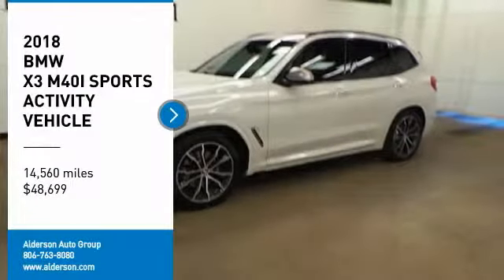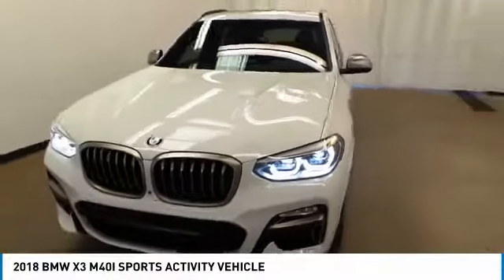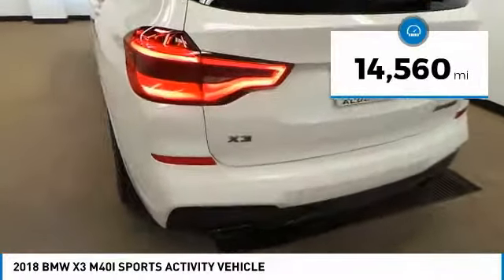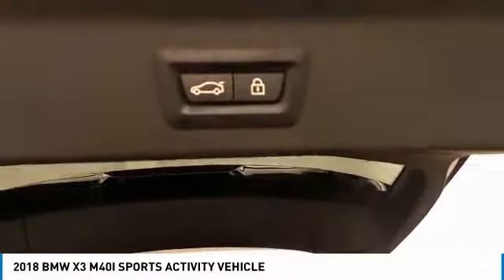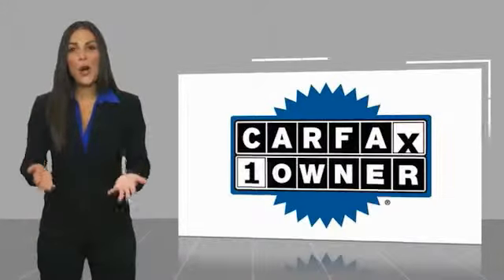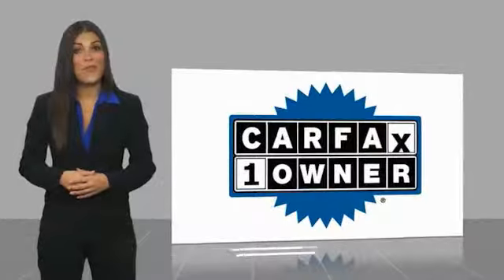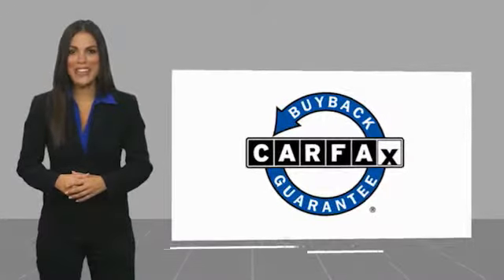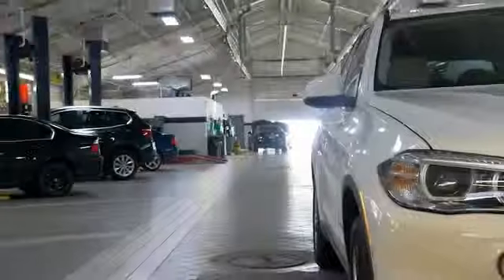2018 BMW X3 Lubbock Texas 12189A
2018 BMW X3 M40I SPORTS ACTIVITY VEHICLE

1210 19th St.

Local Trade, 12.3 Dynamic Digital Instrument Cluster, Active Park Distance Control, Advanced Real-Time Traffic Information, Executive Package, Gesture Control, Head-Up Display, Heated Front Seats, Heated Steering Wheel, Navigation System, Parking Assistant Plus, Premium Package, Remote Services, Surround View w/3D View, Vernasca Leather Upholstery. Clean CARFAX. CARFAX One-Owner. Alpine White 2018 BMW X3 M40i AWD 8-Speed Automatic I6 20/27 City/Highway MPG Today, Alderson Auto Group represents five luxury brands, and the Alderson name continues to be synonymous with family, integrity, community, relationships and service - all part of the vision and foundation that Walter Alderson believed in and built his legacy on. Seventy years later, those principles are still thriving today under the leadership of the next generation of the Alderson family, and we look forward to pioneering another 60 years as leaders of the luxury auto market in West Texas. Call or come see us! You will love the way we do business or visit us